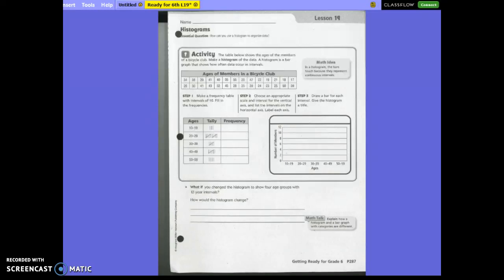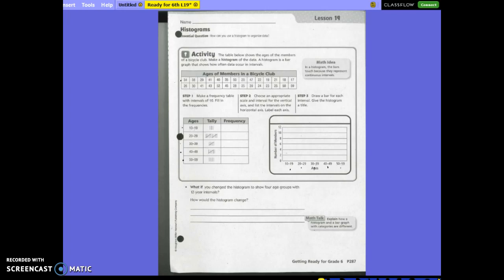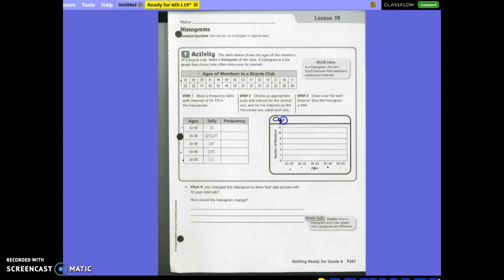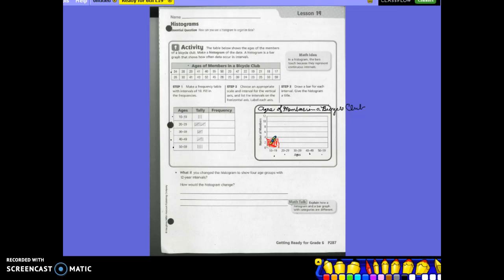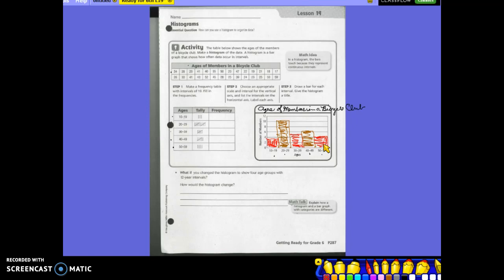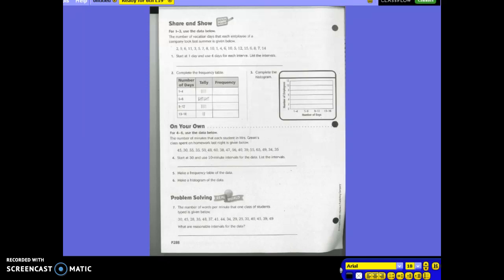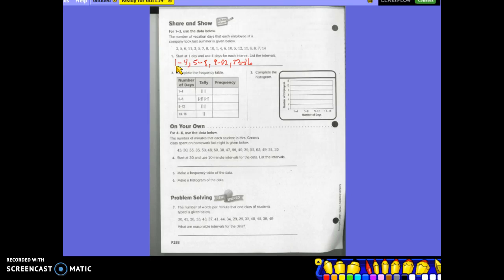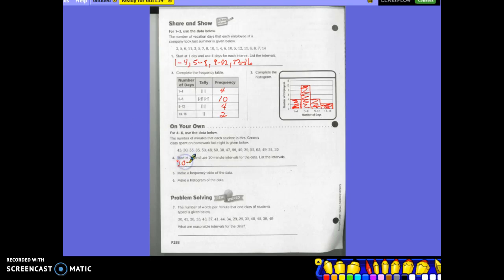Getting Ready for 6th Grade L 19